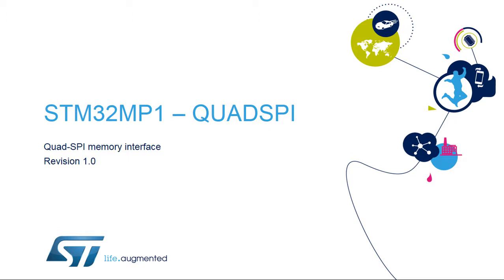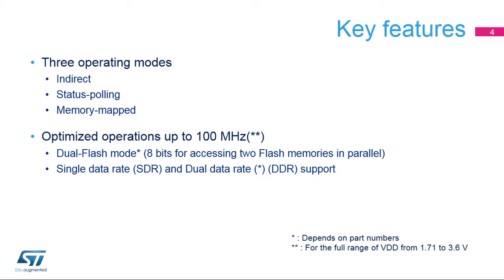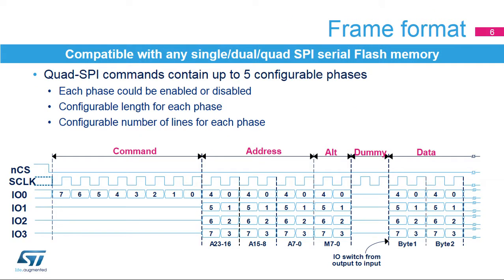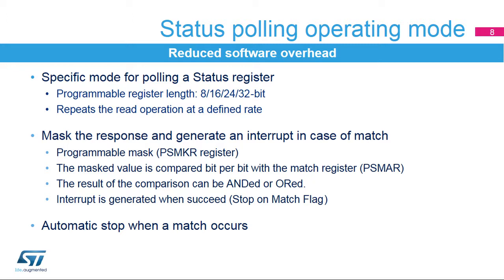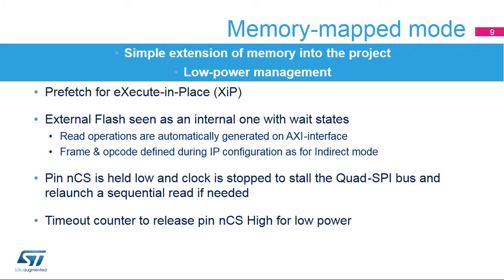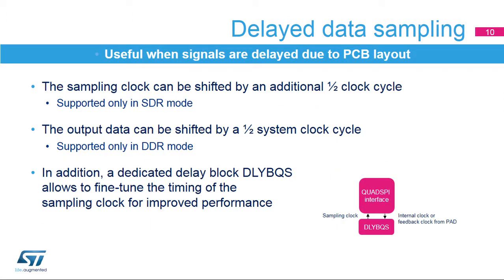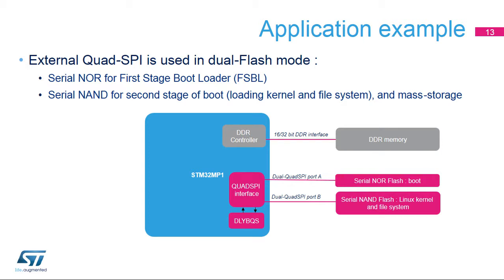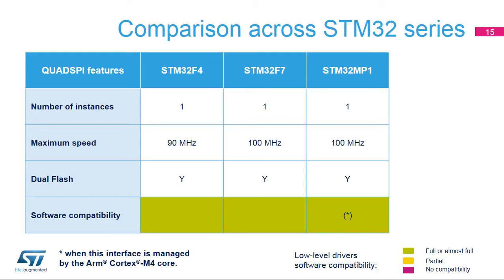STM32MP1 OLT - 24. Memory QuadSPI interface QUADSPI